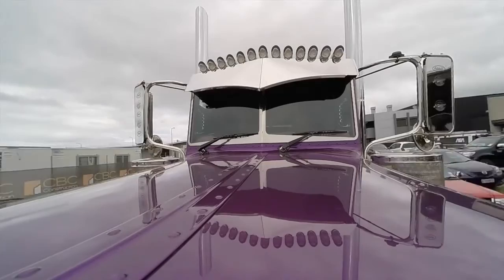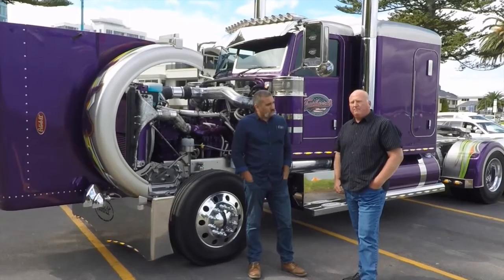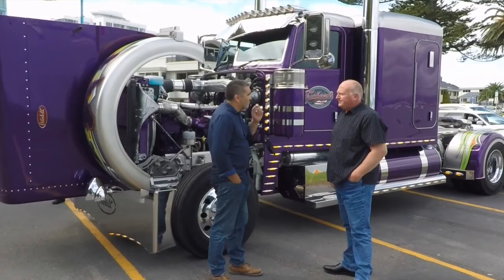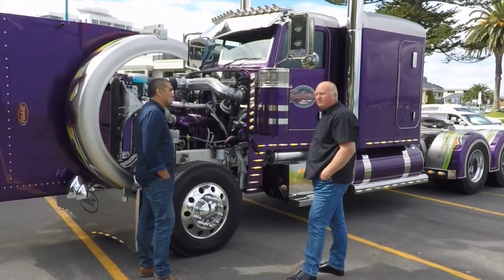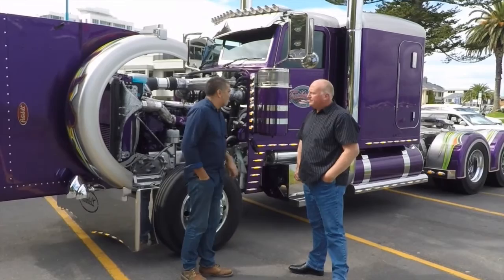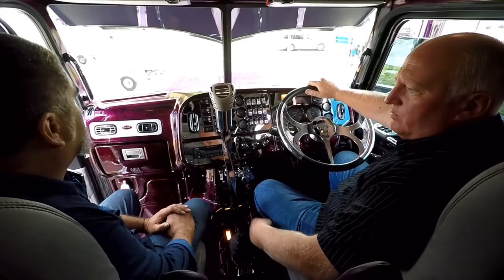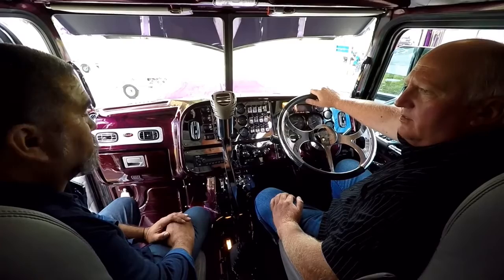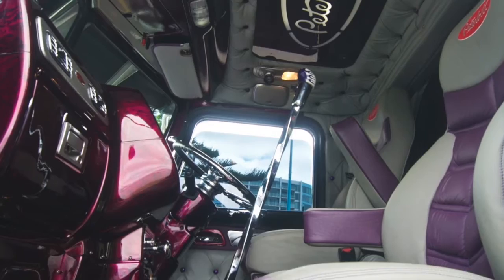The pimped out Peterbilt 388 | Deals on Wheels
I guess Mark Rossiter is getting used to the stares and pointed fingers by now, as he slowly guides the pimped-out Peterbilt 388 along the Mount Maunganui waterfront. A little further back up the road, as expected, a group of truckies who were fuelling up their rigs stopped mid-conversation to watch as we cruised by; no doubt their prior conversation being immediately been dropped in favour of this custom truck.